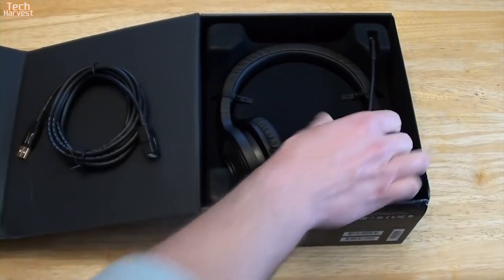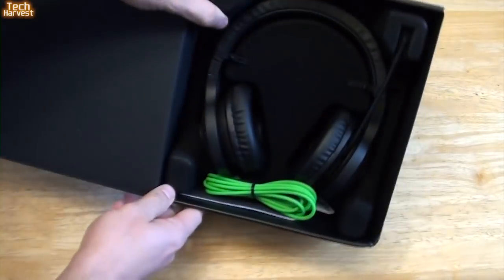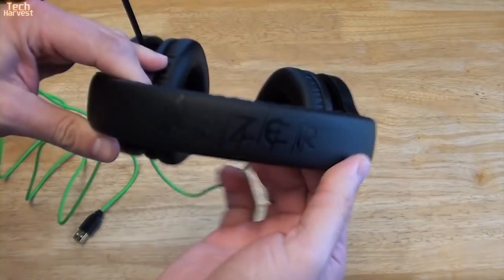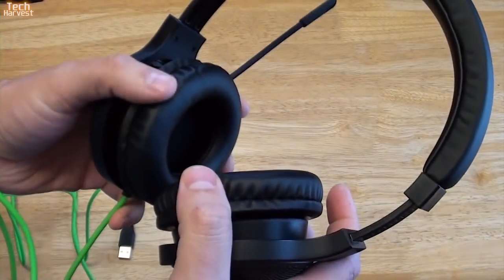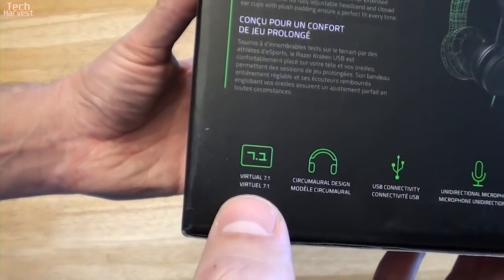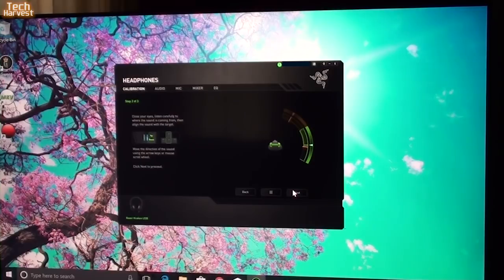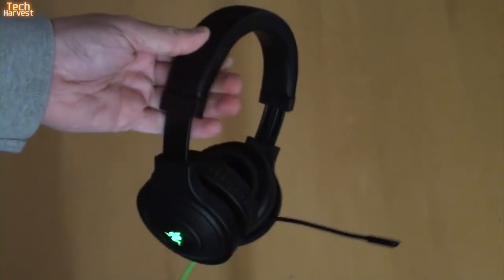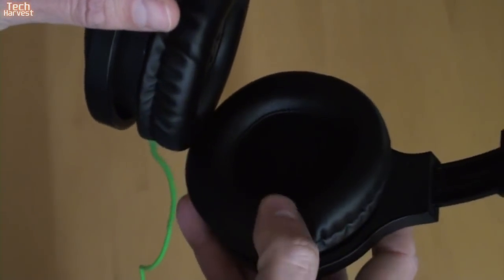Razer Kraken USB Gaming Headset Unboxing & First Look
Google+: TechHarvest
PlayStation Network ID: TechHarvest